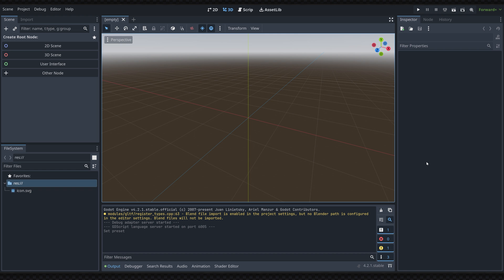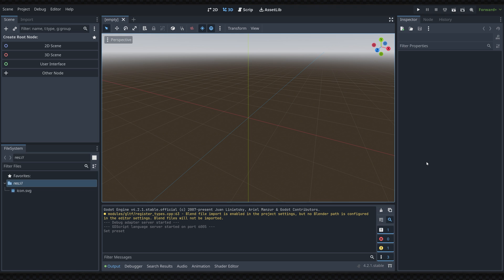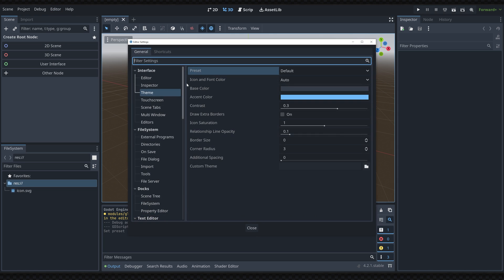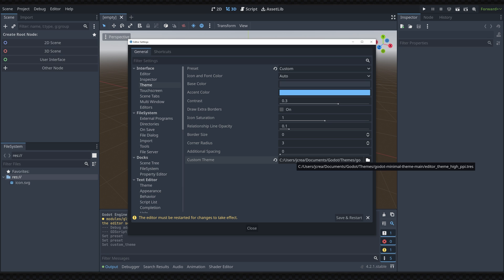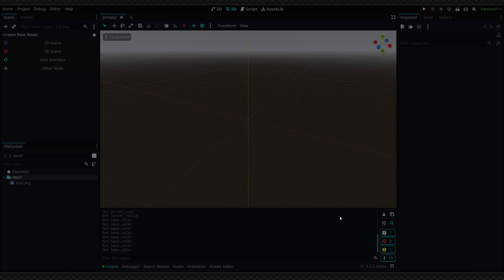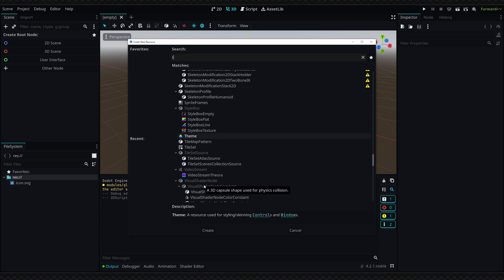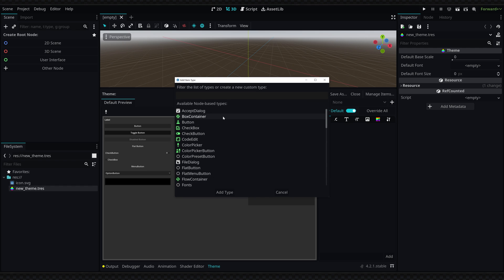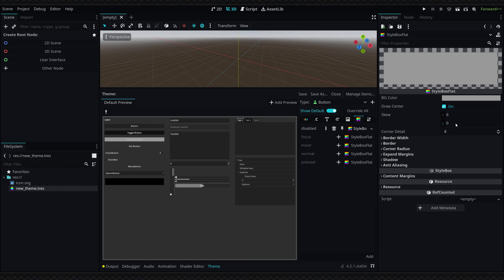Make Godot BEAUTIFUL with Custom Themes!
In this video, I'll cover the basics of using a Custom Theme for the Godot editor!
This tutorial was recorded in Godot v4.2.1

(credit to passivestar :)